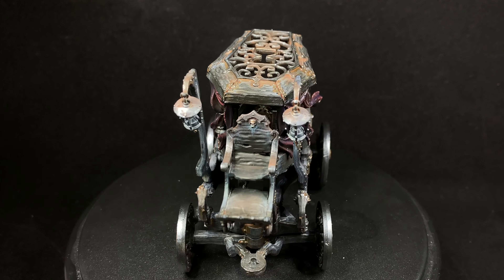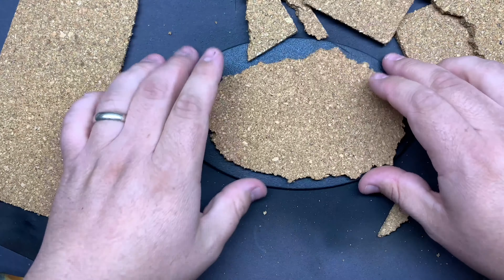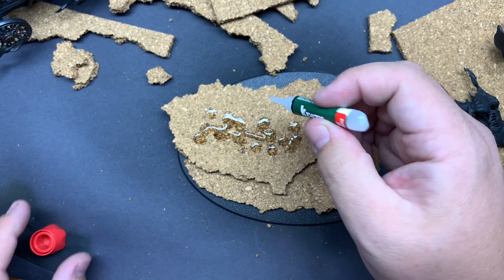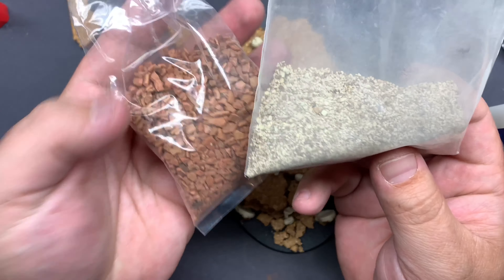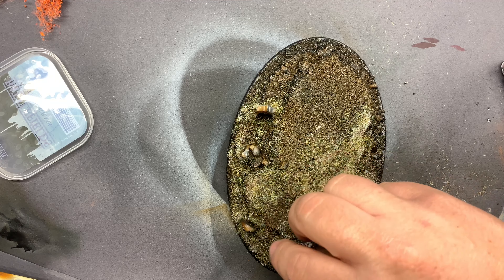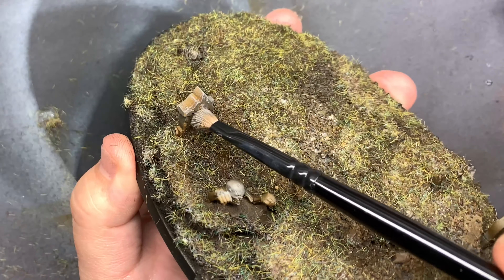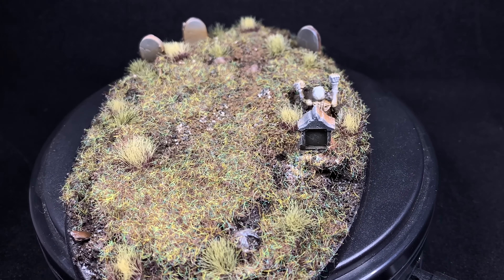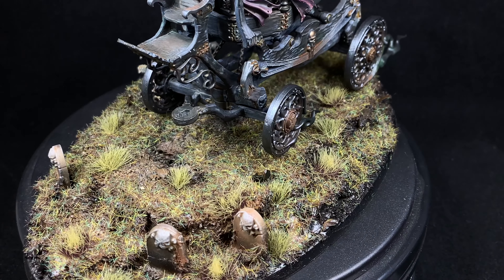Basing The Black Coach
Using some tips found in the Black Coach video I did with Ben Davies a few months ago I attempt to create something to go with the new one. I have always been so so with basing, I rely heavily on premade products to achieve a nice look, but for this base I decided to try and get really into it!

While I may have not achieved the same level of magic that Ben did in the older video, I am very happy with the result, let me know what you think I could have done better in the comments, I am eager to continue making fun bases and learning as much as I can!

To share your own work and talk hobby please check out:
Facebook.com/ebayminiaturerescues

P.O.Box :
Casey Alden
eBay Miniature Rescues
1050 N Hills Blvd. Unit #60602

1. 6 Feet Under by John Isaac
2. Monochrome by Geva Alon
3. Motor bt Shay Raviv